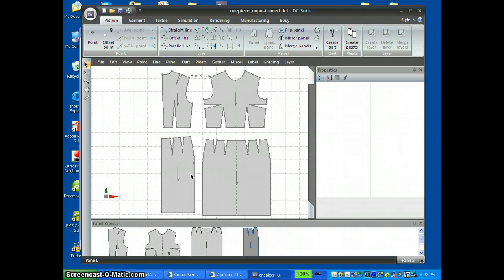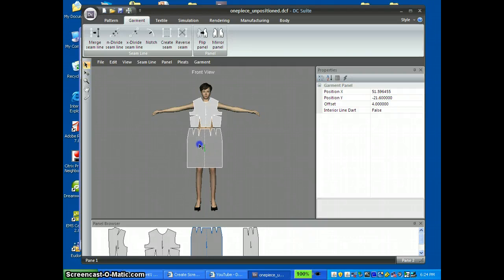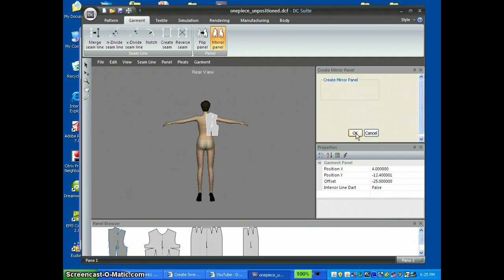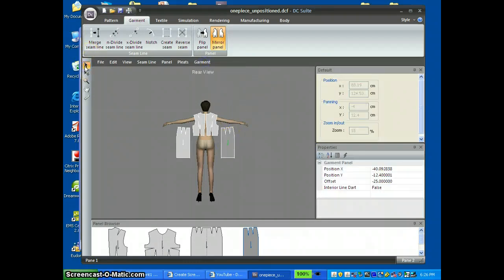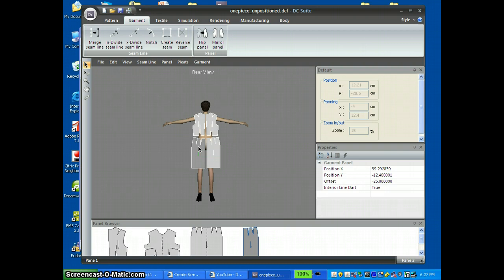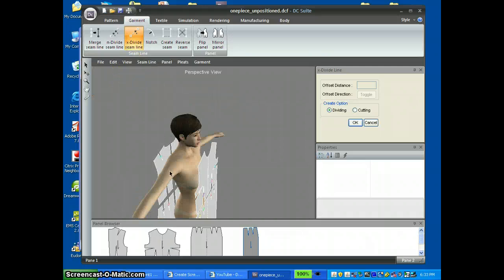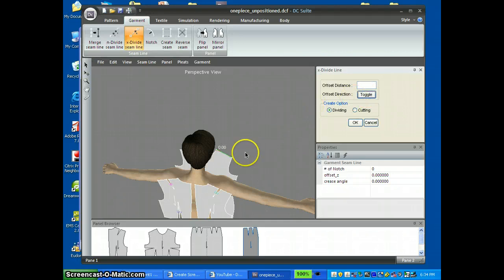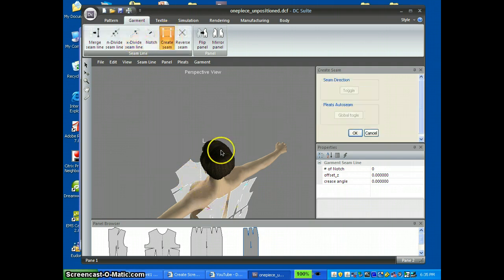DCSuite Screencast 5 - Seaming Panels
How to identify which lines of panels will be seamed together to create a garment in Digital Clothing Suite